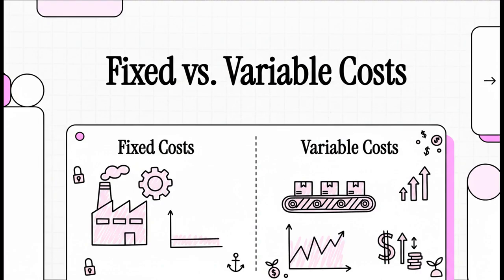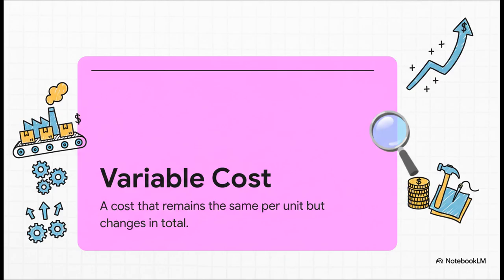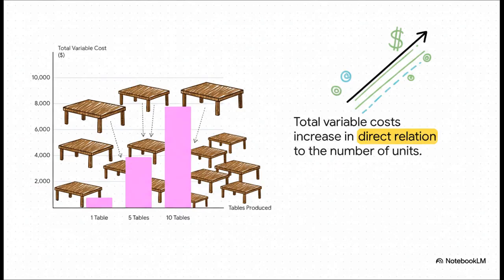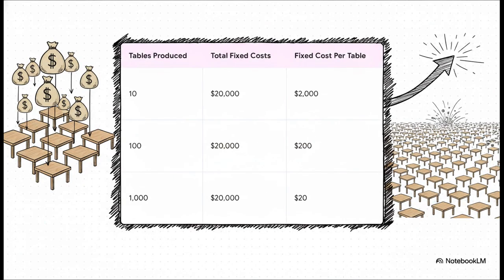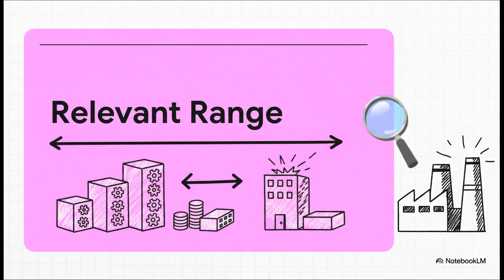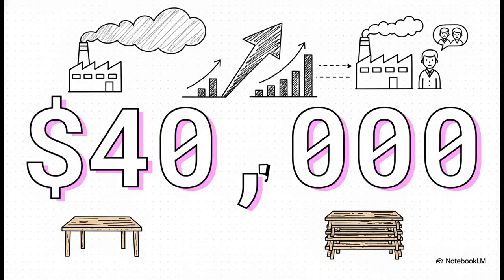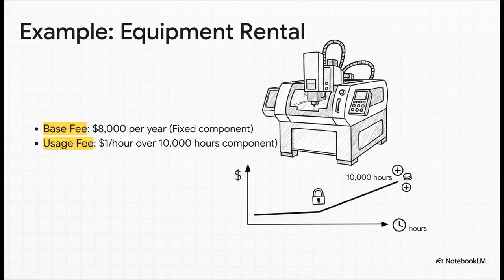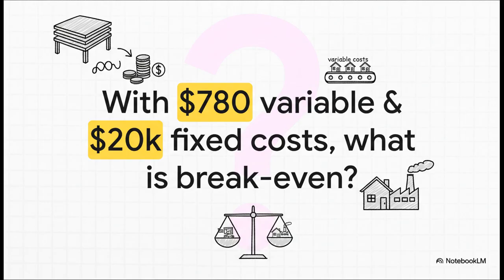Fixed, Variable, and Mixed Cost Analysis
This video outlines the primary differences between fixed, variable, and mixed costs within the context of managerial accounting. Variable costs are defined as expenses that fluctuate in total based on production volume, such as raw materials and hourly labor, while remaining constant per individual unit. Conversely, fixed costs—including rent and insurance—stay stable in total amount regardless of output levels, provided the business operates within a specific capacity range. The source also introduces mixed costs, which combine a consistent base fee with additional charges triggered by usage. By categorizing these expenditures, businesses can better understand how operational scaling impacts their overall financial obligations. Using a furniture manufacturing example, the text illustrates how these various cost structures behave as production output increases or decreases.